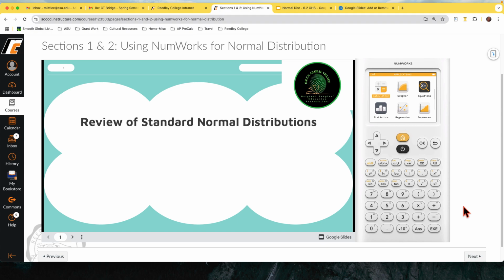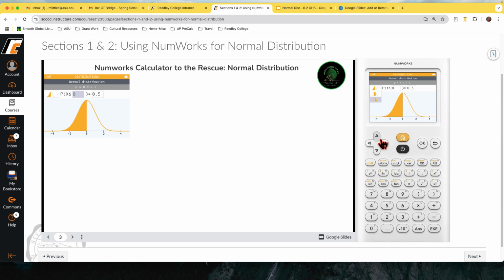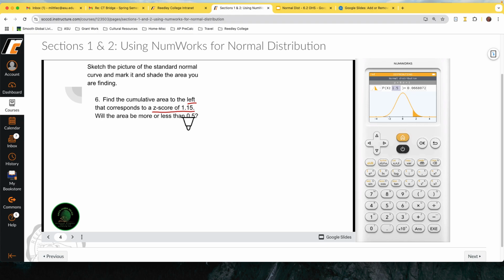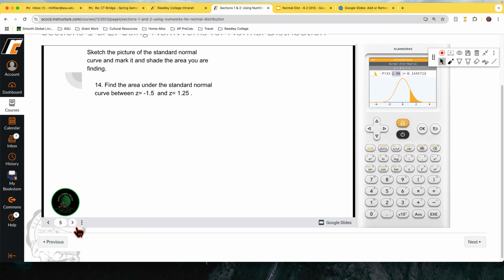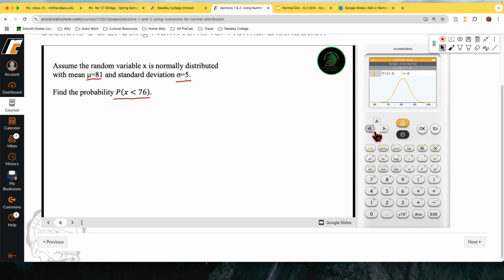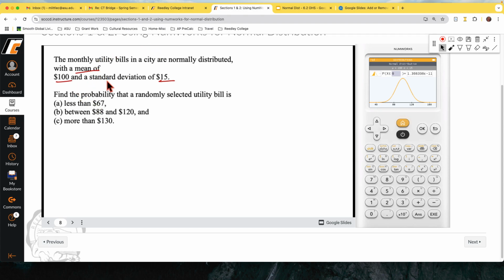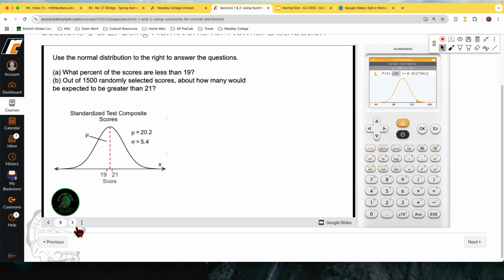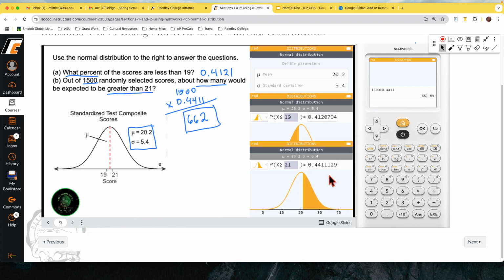Normal Distribution Sections 1 and 2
Using the Numworks calculator to find the percentage of area under the normal distribution curve for both the Standard Normal Distribution (mean of zero and standard deviation of 1) and a Normal Distribution that has not been standardized.